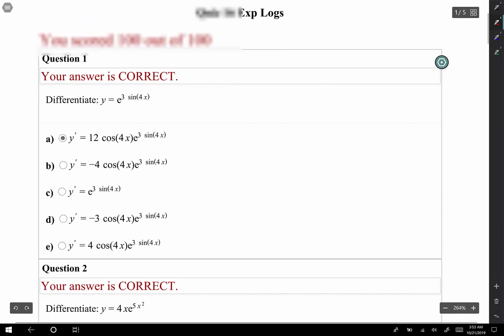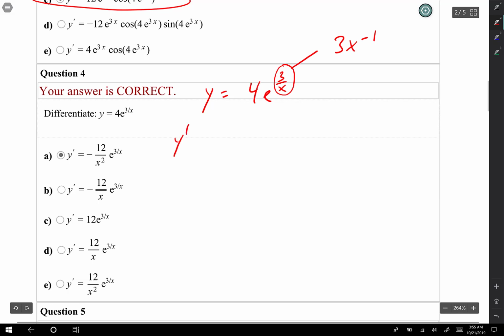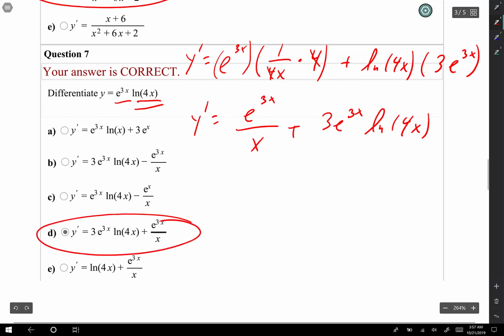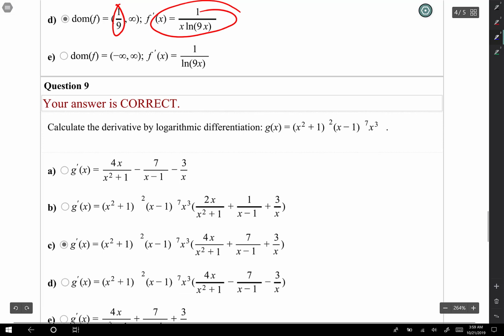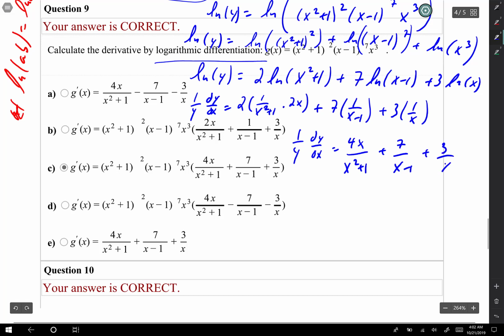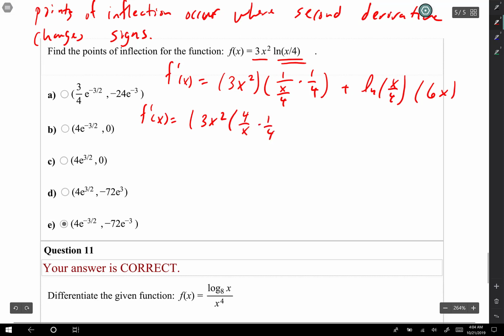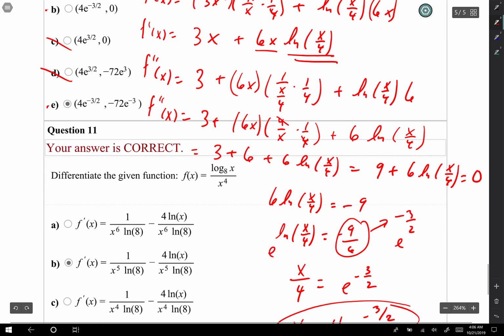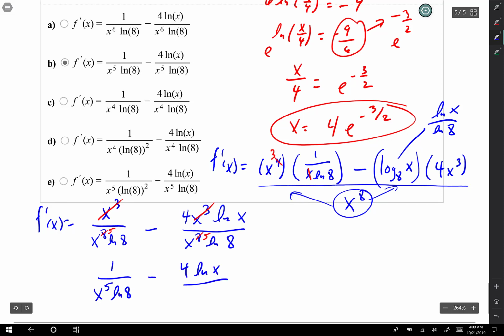Online Quiz 16 Taking Derivatives of Exp and Logs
Online Quiz 16 on taking derivatives of Exponentials and Logs.  Hope this helps.  See you guys on Tuesday.